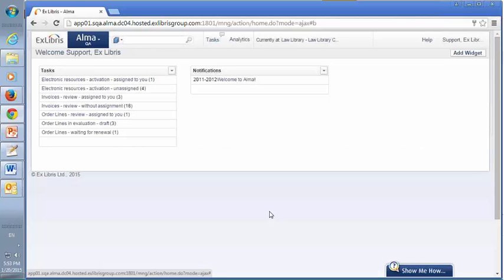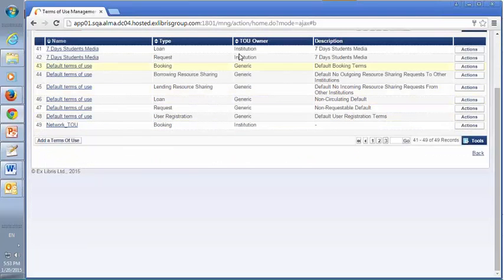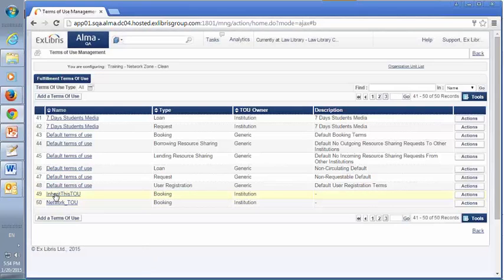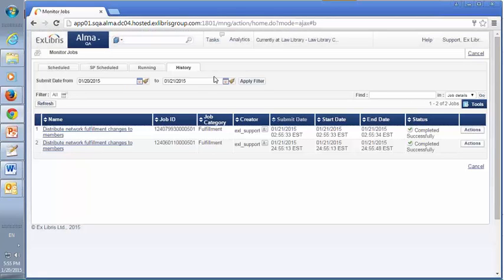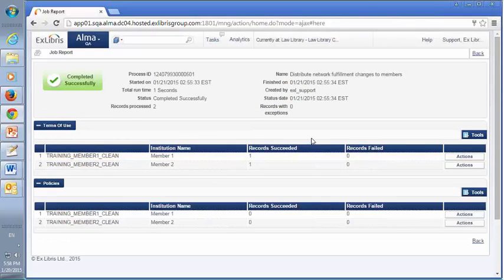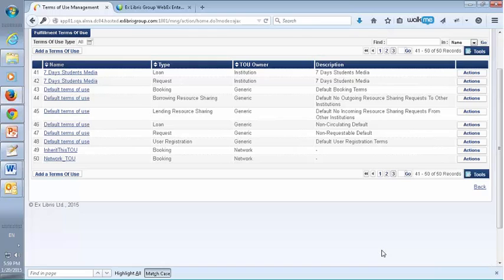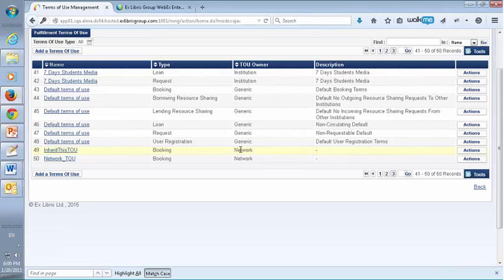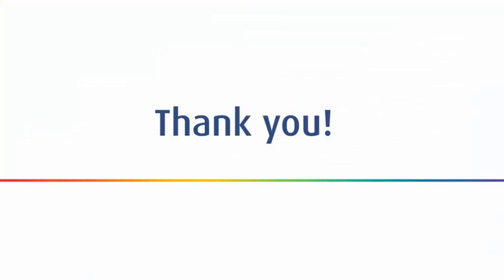Network Zone: Inherited Policies and terms of Use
This great new feature allows for policies and TOUs to be configured in the Network Zone, and to be distributed to the network’s member institutions. When running the ‘Distribute network fulfillment changes to members’ job, changes made at the network level take effect on the distributed policies and TOUs in the member institutions.